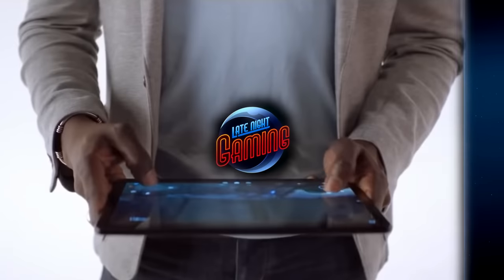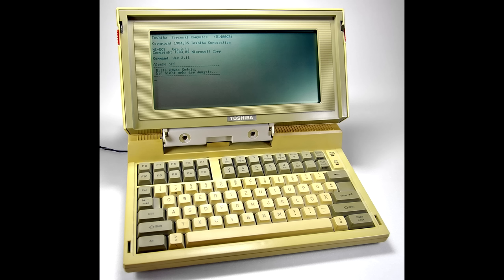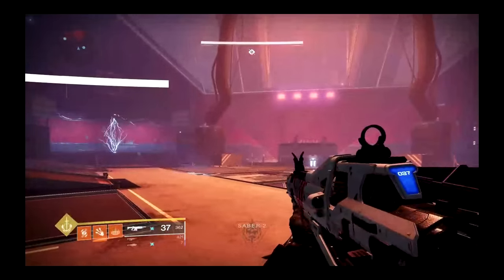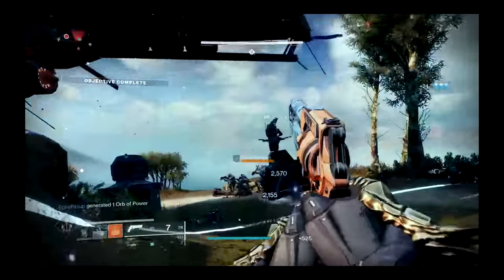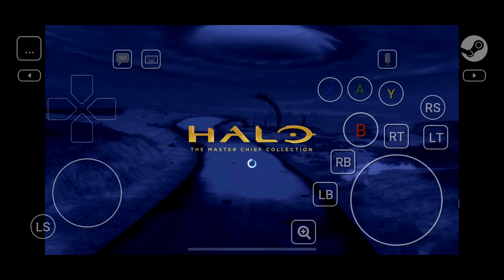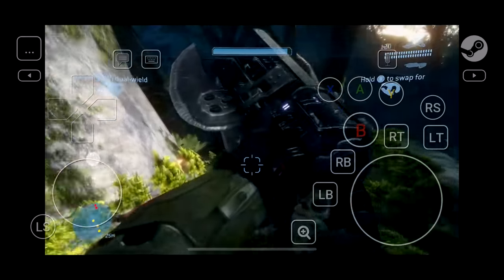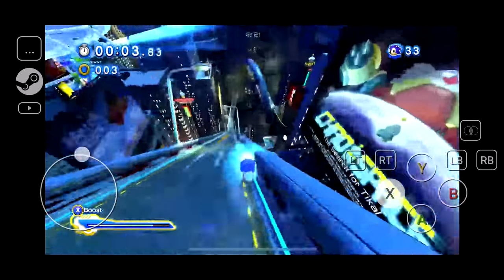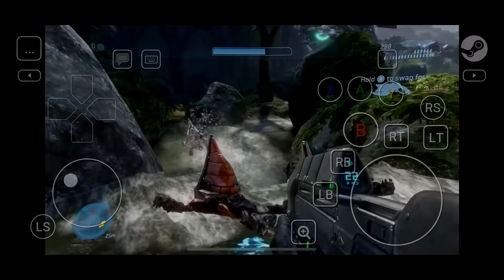Game streaming is beautiful (when done right) | Halo on iPhone, Destiny on Mac and much more!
Game streaming is a technology I largely ignored since I had no interest in it and when Stadia attempted to make a splash, it was such a loud, weird and poorly executed splash that it alienated me from the idea completely until now! You see,  I have a MacBook for GarageBand and occasionally I’d get these little pop ups informing me that steam games were ready to stream. 2 weeks ago during a night where I was having difficulty sleeping, I thought “screw it, let’s see what this is” and things haven’t been the same since. Join me as I show you the various games and ways I tried Steam Link out!.

0:00 - Intro
1:00 - Destiny on Macbook
3:19 - Halo on iphone
7:39 - Halo on Macbook
9:34 - Sonic Generations on iphone